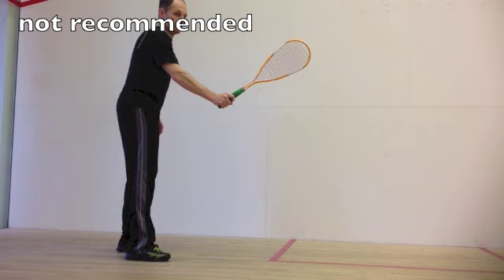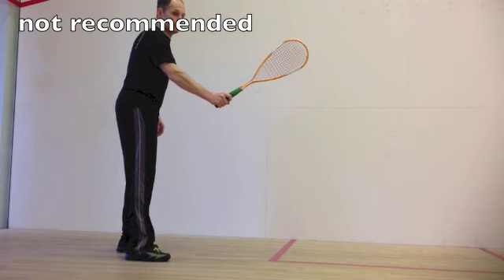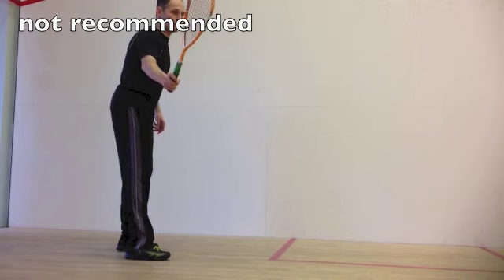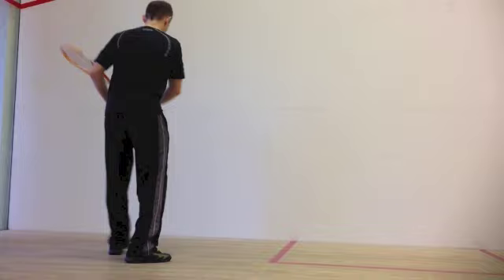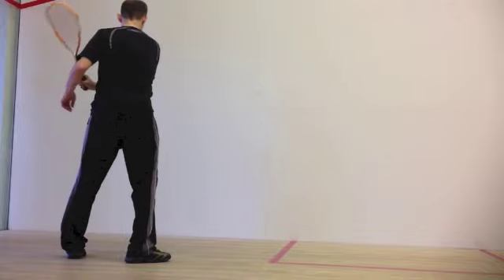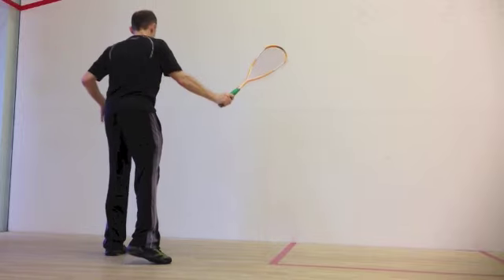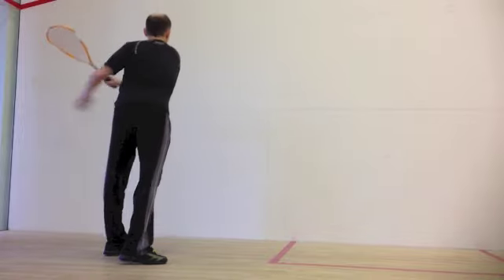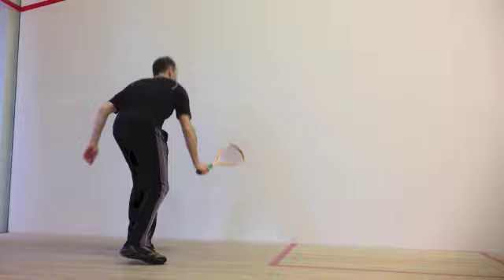Squash Return of Serve Tips: Squash Racket Ready Position Squash Shots Tips Squash Clips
Squash Return of Serve Tips: Squash Racket Ready to return the serve .Position squash shots tips squash clips
youtube squash tips,how to play squash,learn squash,squash clips,
squash coaches,squash coaching,squash coaching videos,squash courts
,squash for beginners,squash games,squash learn,squash lesson,
squash lesson plans,squash lessons,squash tactics,squash trainer

squash training routines,squash training tips,squash training video,squash training videos
,squash videos,tips for coaching squash,tips for playing squash,tips for squash
,top squash tips,training for squash,training for squash players,training squash

,squash training,squash training exercises,squash training program
,squash training programme,squash training routine,squash training video
,squash training videos,squash video lessons,training for squash,training for squash

players,training squash,squash coaching,squash online,how to play squash
,improve squash game,learn squash,squash coaches,squash coaching

,squash coaching courses,squash coaching courses level 1,squash coaching drills
,squash coaching videos,squash courses, squash grip,squash grips,squash lessons
,squash racquet grip,squash tactics,squash top,squash trainer,squash trainers

,squash training,squash training drills,squash training exercises,squash training program
,squash training programme,squash training routines,squash training video
,squash training videos,the squash coaching academy ,training for squash
,training for squash players,training squash
squash coaching videos,squash dvd, squash videos ,squash vidoes,
improve squash game,squash coaches,squash coaching videos,squash learn,
squash tricks,squash coaching,squash pro,squash training,squash online,
squash tips,beginner squash, coaching squash,improve squash game,khan squash tips,
pdh sports squash,playing squash tips,squash beginner tips,
squash coaches,squash coaching,squash coaching tips,squash coaching videos
,squash game tips, squash grip, squash lessons,

squash playing tips ,squash online game,
squash tips advanced,squash tips and tactics,squash tips and tricks,squash tips for beginners,squash tips video,squash tips youtube,squash top, squash trainer,squash training
,squash training exercises,squash training program,squash training programme,